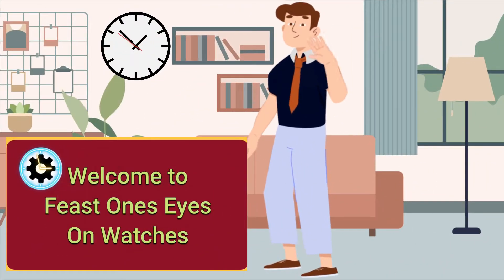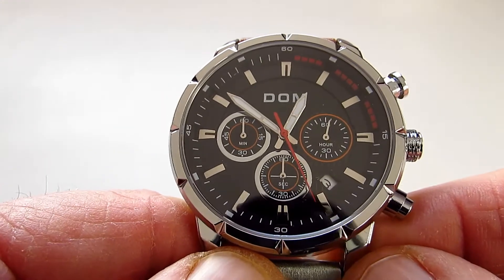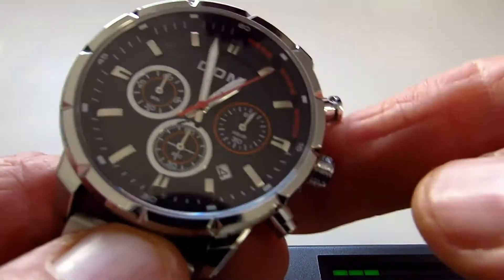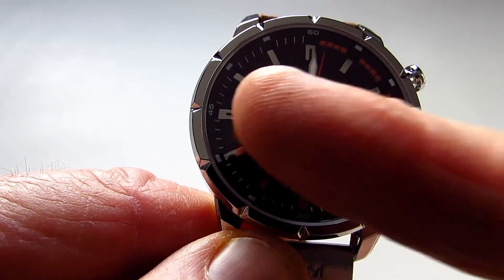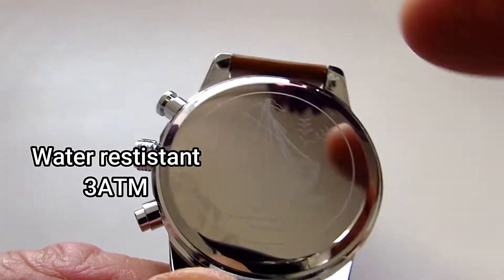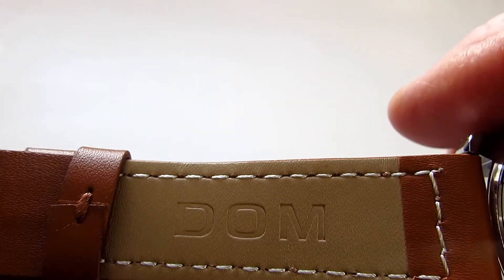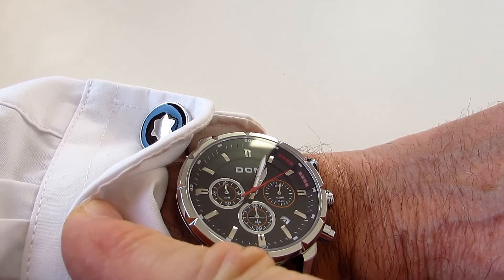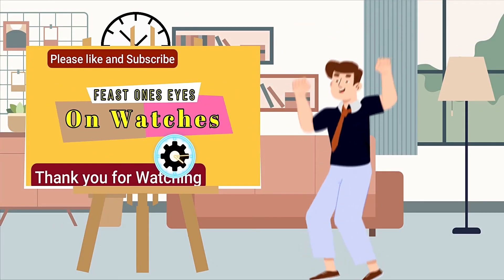DOM Quartz Watch with a Sapphire Crystal Glass.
DOM  Quartz Watch with a SAPPHIRE Crystal for only £18.85.
This Dom Quartz with its sapphire crystal glass has to be the cheapest on the planet, but at such a cheap price, is it any good? This review gives a full, honest report on the DOM watch.

Please use the link below to look at this watch on Ali Express and to help this channel please use the same link if you want to buy the watch. Ali Express will then give this channel a small fee that will be used to buy other watches for review.
Please note UK buyers will need to add VAT to the price of the watch.

Mant thanks.